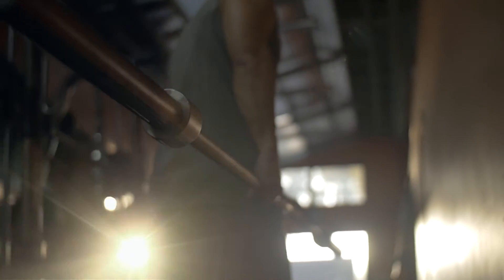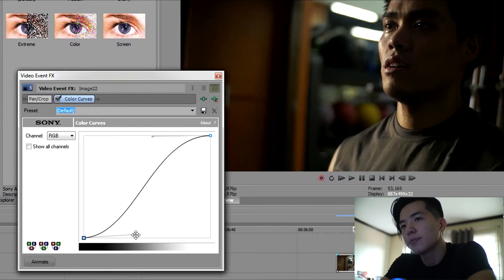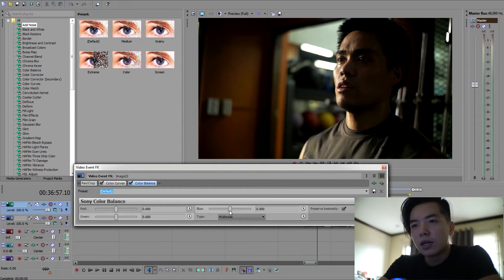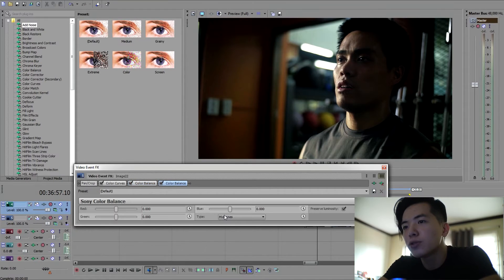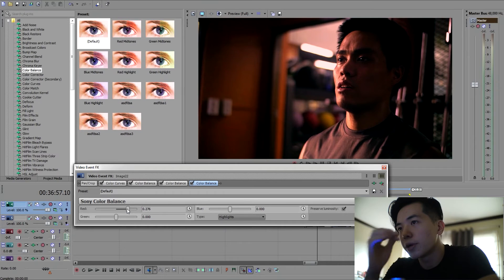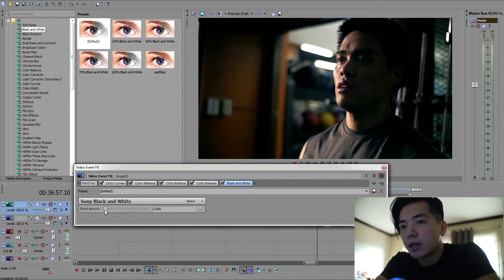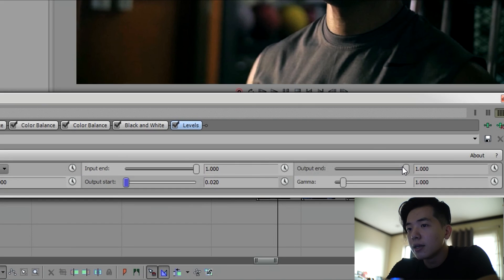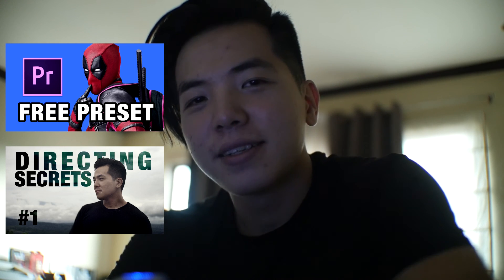Effective VSCO Filters for Video (TUTORIAL)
Quick Advice to young new filmmakers: Keep in mind that these effects will not look the same on your videos. Important thing here is to adapt and tweak few settings to match to your taste. But most importantly having a reference in mind, and how grading is used to tell a story is the key to great Color Grading.

For most of my paid projects, the grading is normally done by a colorist. and When I grade my personal projects, I usually bring it on to After Effects. However, when budget and time is concerned. There are Ways to grade your images in just NLE software like Vegas Pro! That is one reason why this tutorial is made, to save you from Hassle of rendering multiple clips to switch software.

Make sure to Like this Video and Show Support for more Contents.